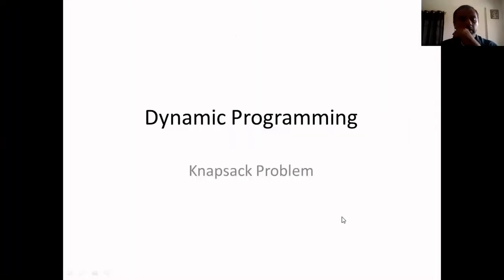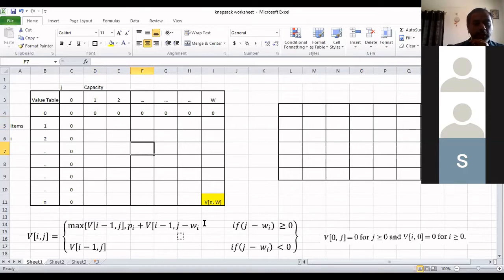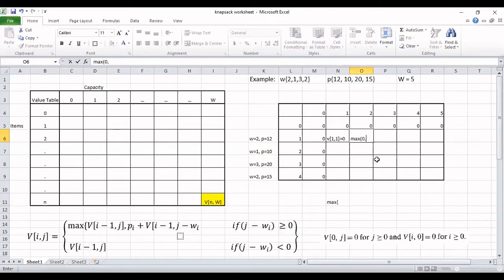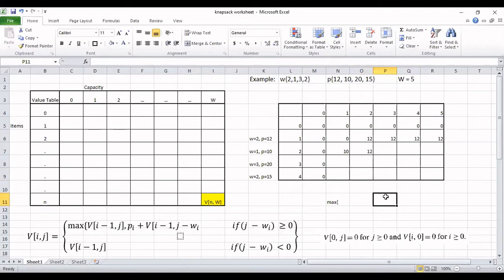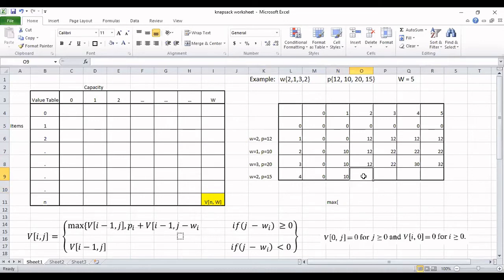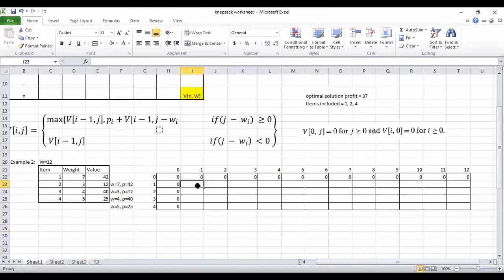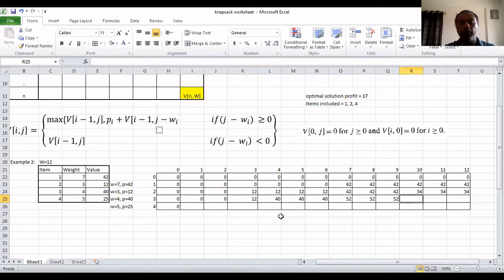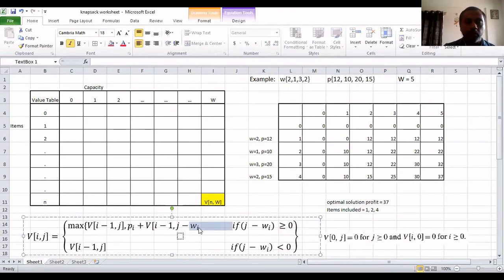Knapsack using Dynamic Programming Part-1 | CSE Online Classes by Cambridge Institute of Technology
Knapsack Problem is Maximization problem, which needs an optimal solution based on maximum knapsack value. This is solved efficiently using Dynamic programming technique. This problem is dealt in 4th Module of DAA subject, 4th Semester, VTU Syllabus. This video is created by faculties of department of CSE, Cambridge Institute of technology.

Solving Knapsack using Dynamic Programming Part-1 | Module 4 | CSE-IV | DAA | VTU Syllabus | CITech